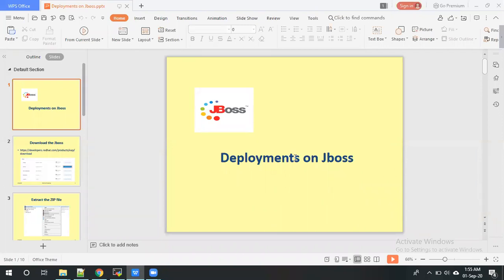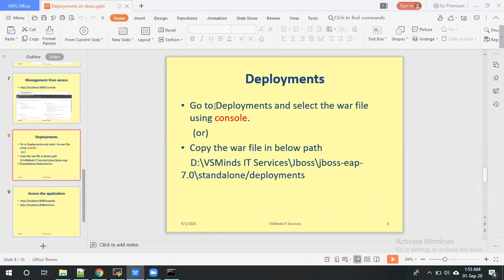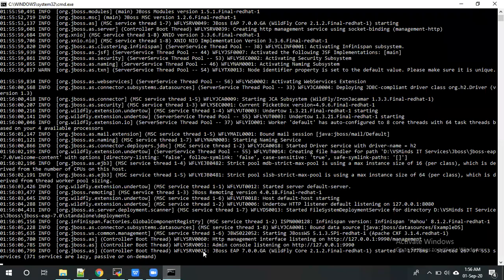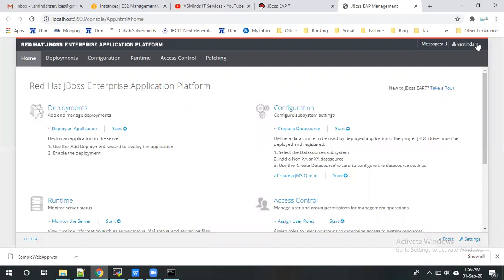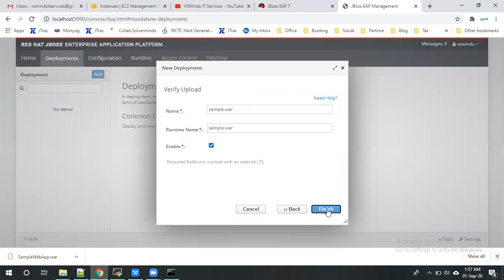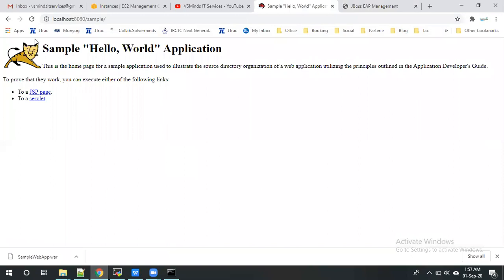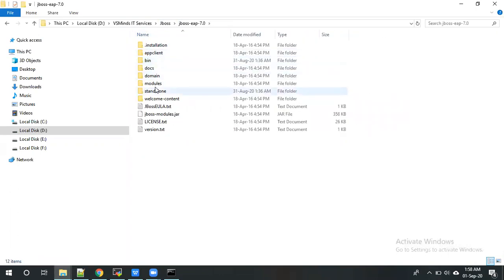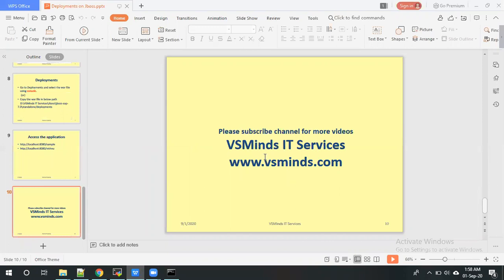JBoss Deployments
This video will describe jboss deployments.